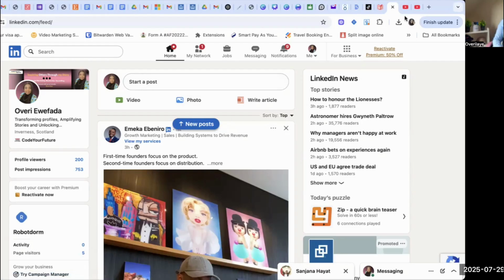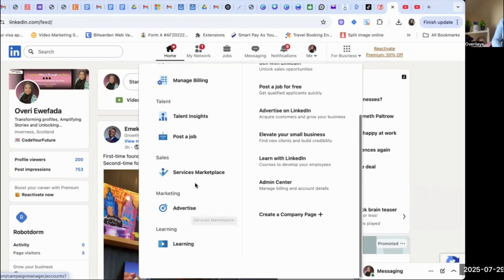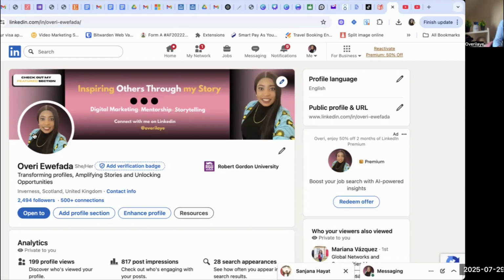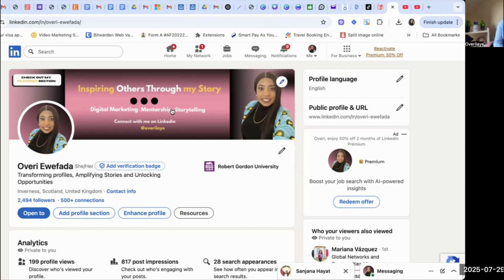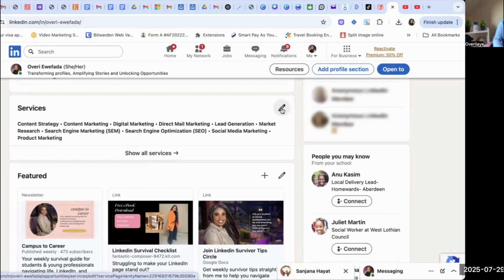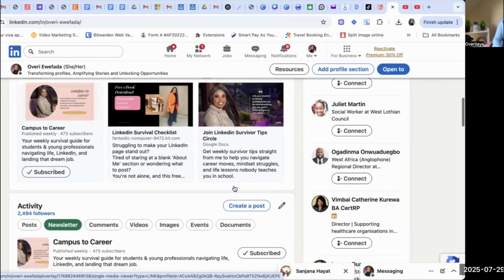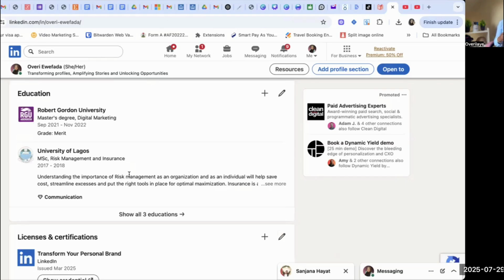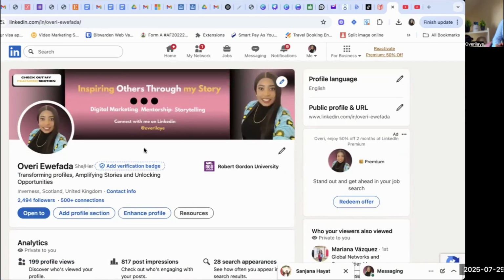Linkedin Profile for Beginners/Step by Step Guide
LinkedIn is a great place to connect with employers, alumni and potential clients. The best way to do it is to have a well-rounded and detailed profile.

In this video, I will show you what you need to pay attention to on LinkedIn in order to get found by your ideal client, audience or job.

5 Quick LinkedIn fixes every student needs to stand out in 2025. Fix your LinkedIn today

5 Things no one told you about LinkedIn as a student, hidden secrets for 202,5 start smart